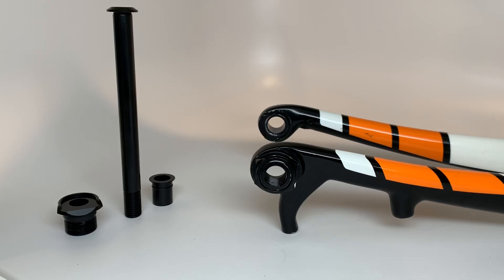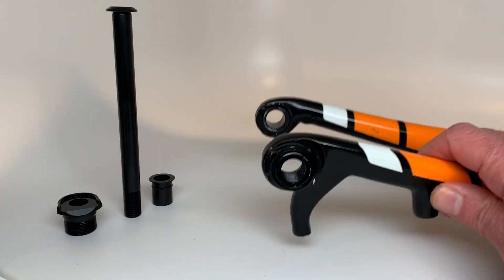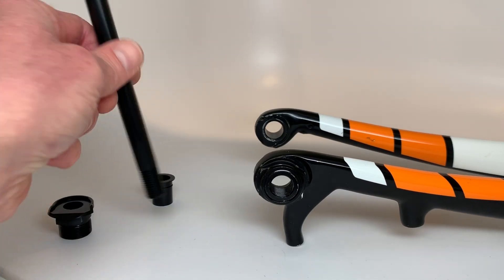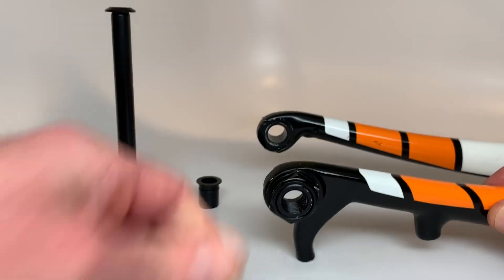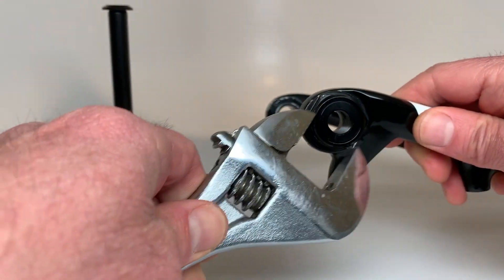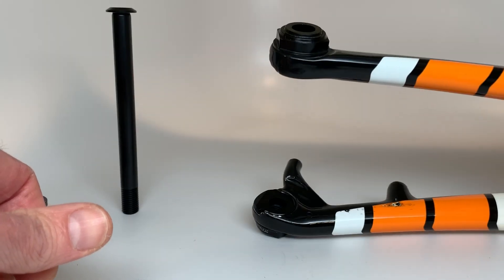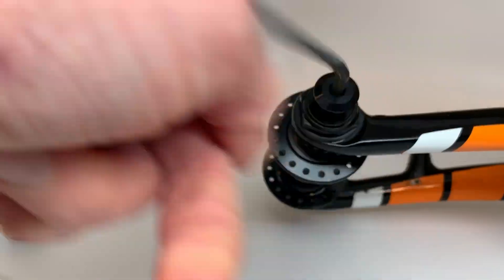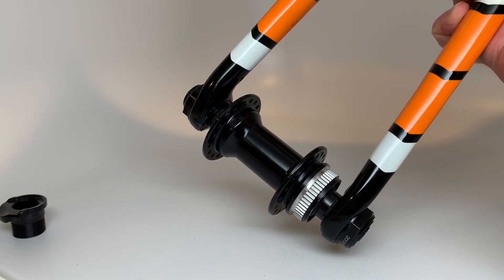JJBP Trek Domane Disc Fork Thru Axle Conversion Kit - 15mm to 12mm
This video shows how to install the new JJBP Trek Domane Disc Fork Thru Axle Conversion Kit to convert your fork from a 15mm thru axle to a 12mm thru axle for use with a wide range of 12mm-only front wheels.